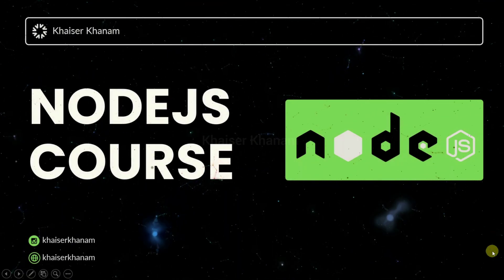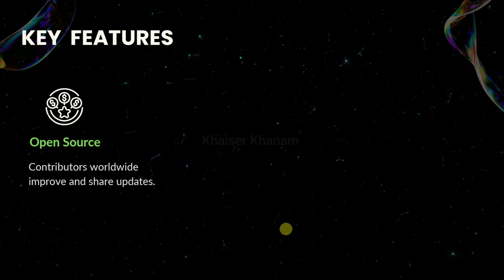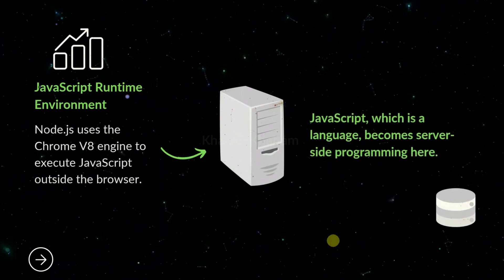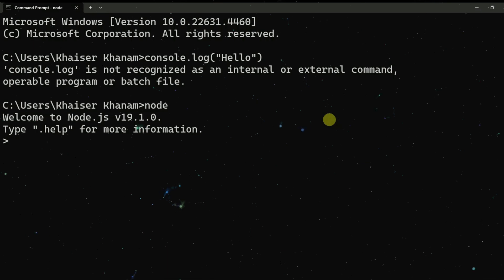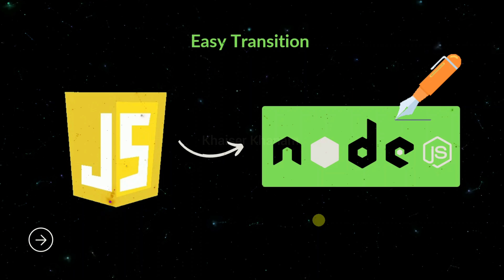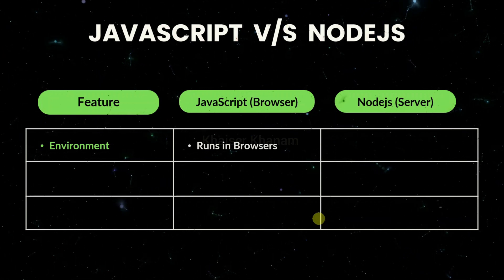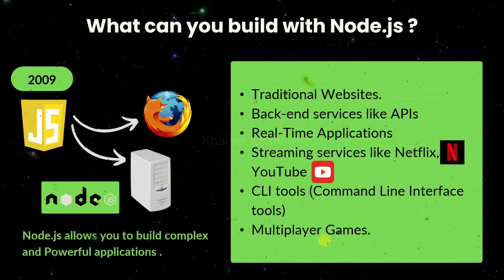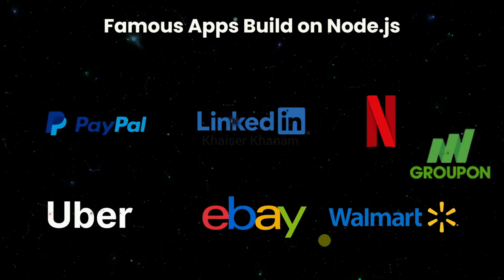Node.js Tutorial #1: Introduction to Node.js